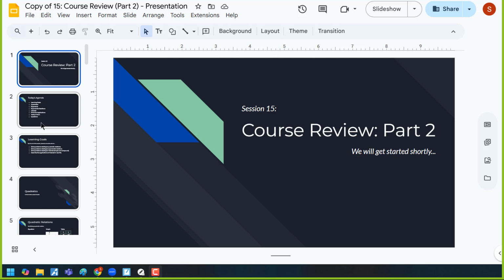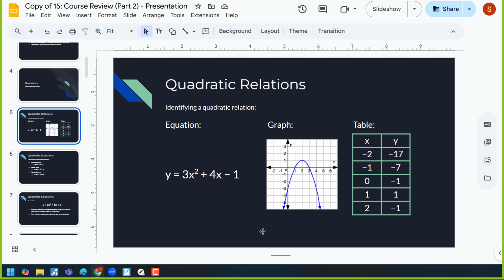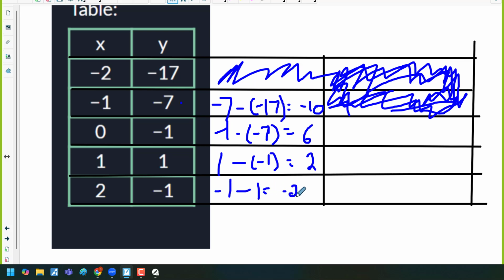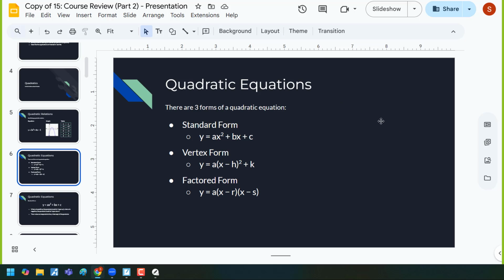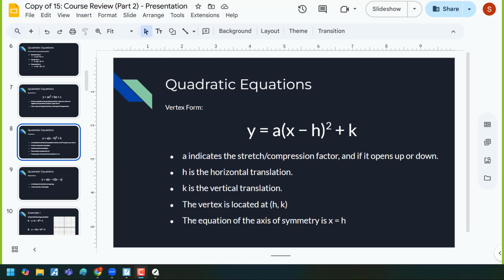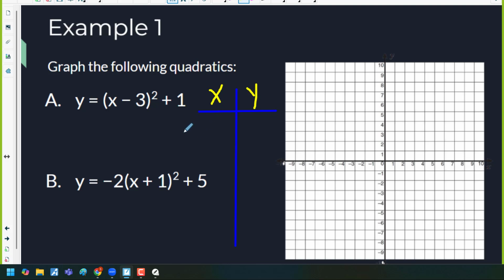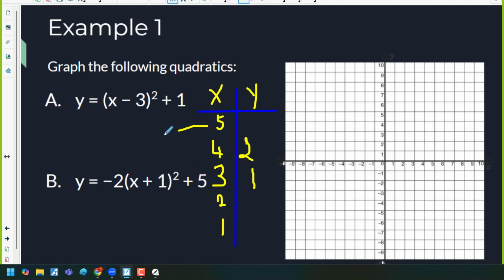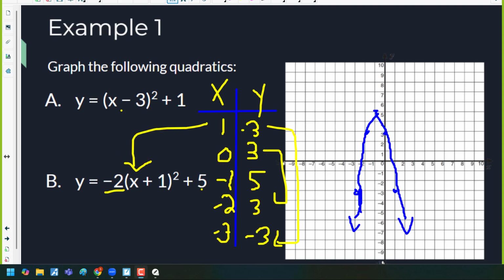MBF3C Grade 11 College Math Day 15 Part 1